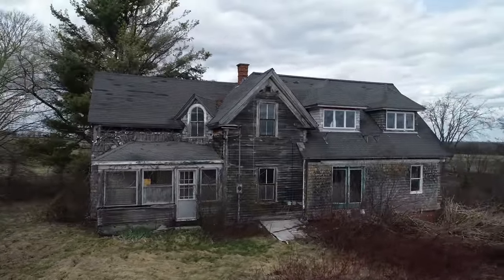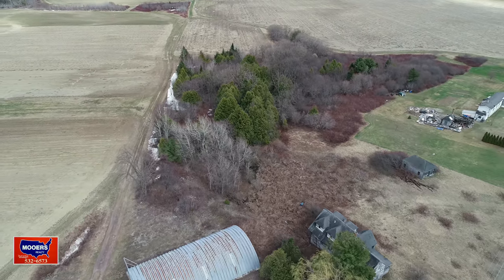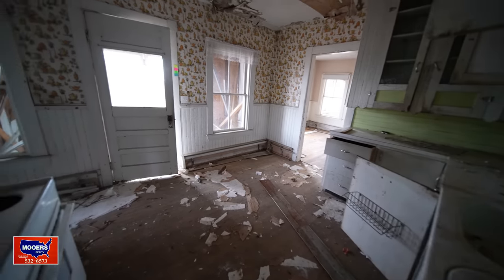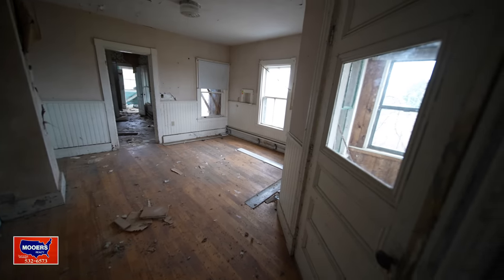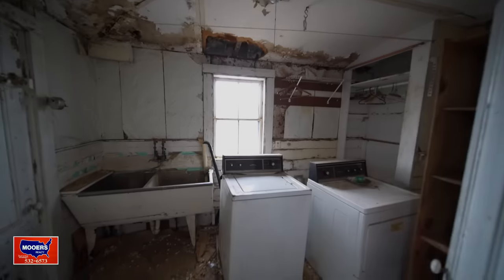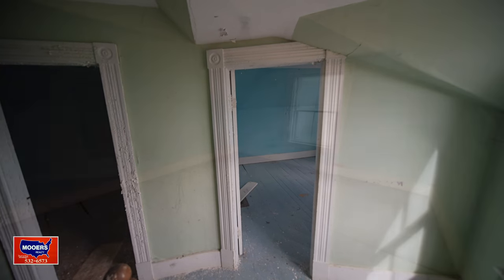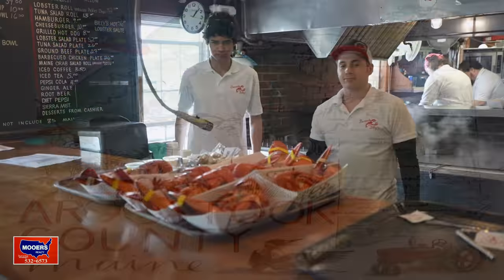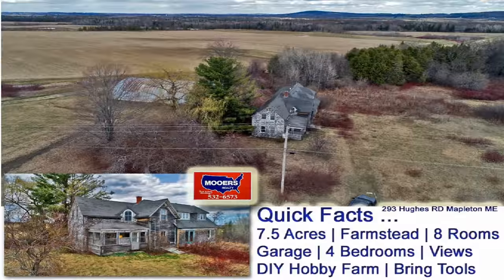Homestead Farm Property In Maine | Mapleton Home Land $47,000 MOOERS REALTY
Homestead Farm Property In Maine, Mapleton Home Land $47,000! MOOERS REALTY Property Listing At 293 Hughes RD Mapleton ME Homestead Home, 7.5 Acres Of Highly Scenic Aroostook County Country.  Homestead Property Details Get 8 Rooms, Sun Porch, 4 Bedrooms On 7.5 Acres Of Maine Land. Abandoned Farm Land, Mixed Woods, Long Road Frontage In Mapleton Maine. Great Recreation Area, Welcome To Aroostook County Maine. Hit The Recreation Trails, Sample The Area Maine Lakes, Hunt The Woods, Hike, Bike And Enjoy Outdoors In Northern Maine! Home Has Wood Floors, Chance For 1st Floor Bedroom, 3 More Upstairs. Garage. Needs Work, This Handyman Special DIY Project Home With Land In Maine Is Worth Considering If You Have Skills. Or Know A Plumber, Carpenter, Electrician To Tackle This Empty Home In Need Of TLC. Property Taxes A Year Only $972.23 And Selling Below Assessed Value! Homesteading In Maine, Hobby Farm! Or Is This A Low Cost Vacation Property Destination In Maine? All The Above With This Mapleton ME Property Listing!  Map Location 293 Hughes Rd, Mapleton, ME 04757 Questions?

Key Moments

0:00 -   Intro Homestead Farm Property Mapleton ME
0:15 -   Location Aerial Real Estate Drone 293 Hughes RD Mapleton ME
1:39 -   Virtual Tour Mapleton Homestead And 7.5 Acres Farmland
1:54 -  1st Floor | Farm Home DIY Virtual Tour
4:00 -  2nd Floor | Maine Homestead Unit 3 Virtual Tour
5:57 -  Cellar 293 Hughes RD Mapleton ME Country Home Virtual Tour
6:21 -  Conclusion Wrap Up ME Homestead Property Listing Details